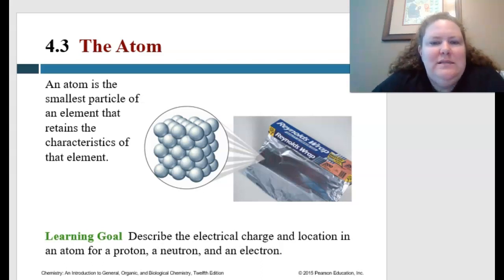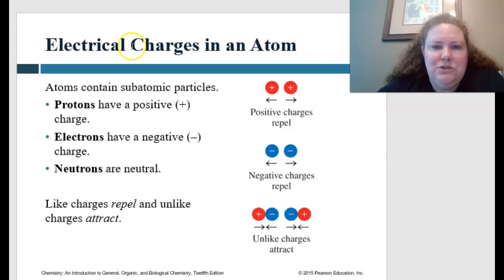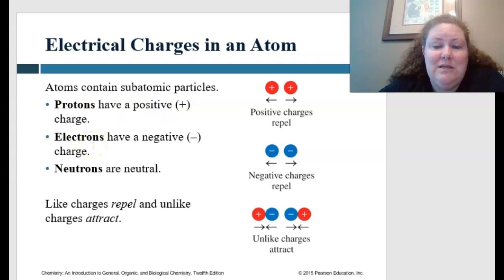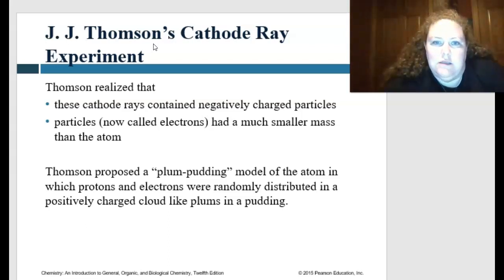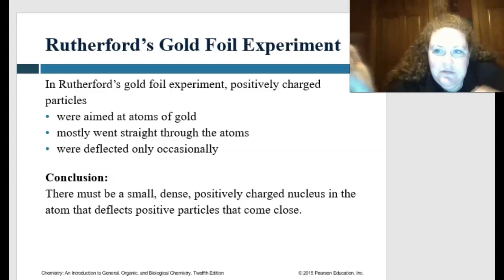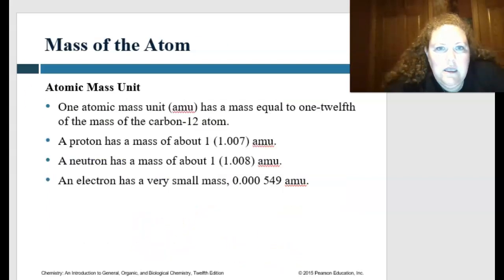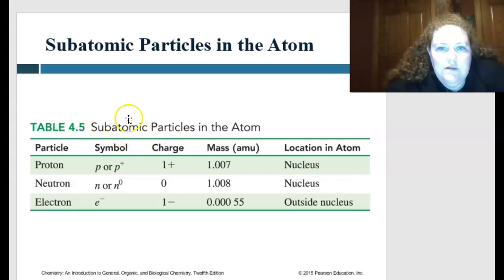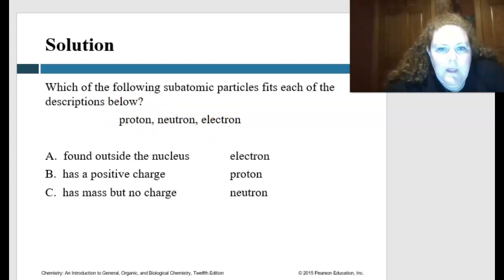Baker Biochemistry CHM 2310 Module 2 Chapters 3/4 The Atom